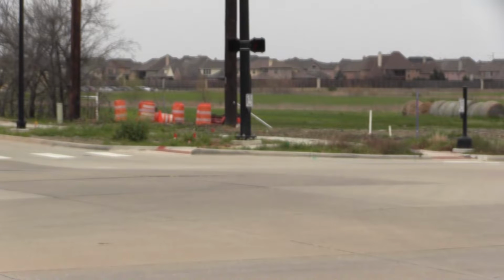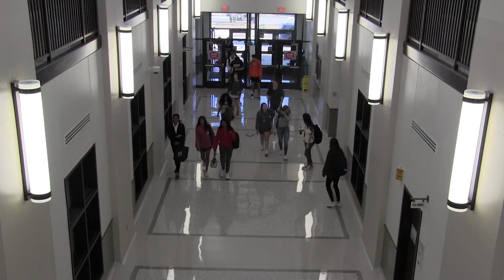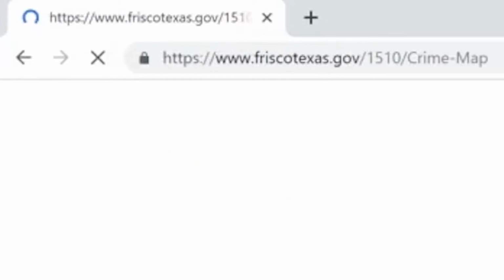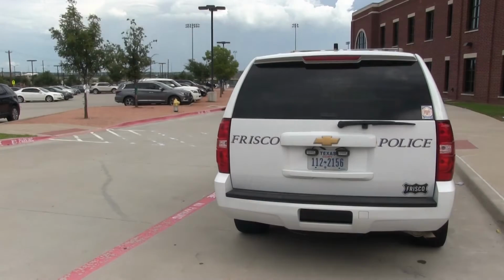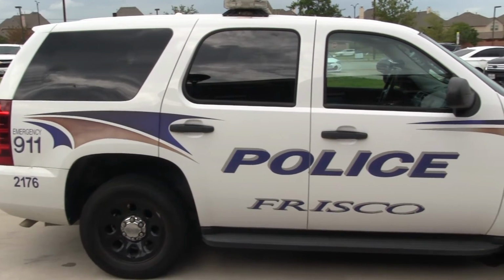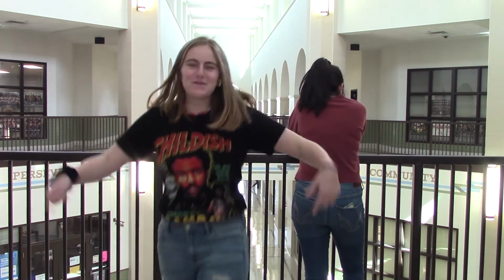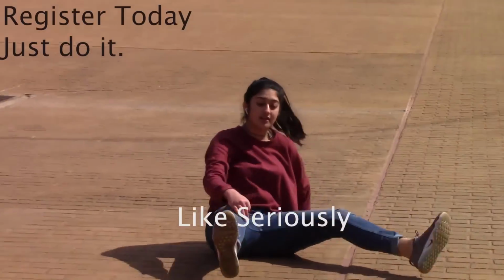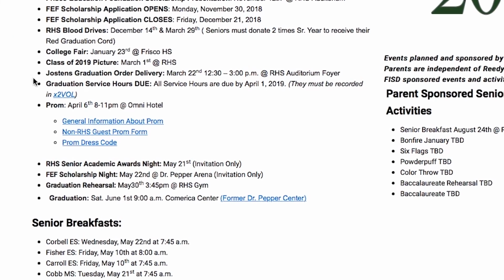April 1st Newscast Final